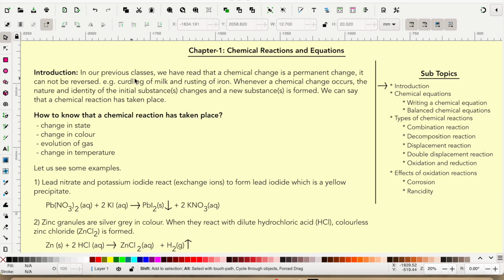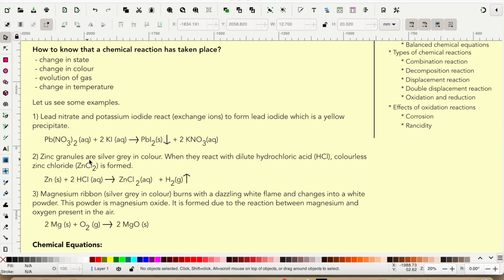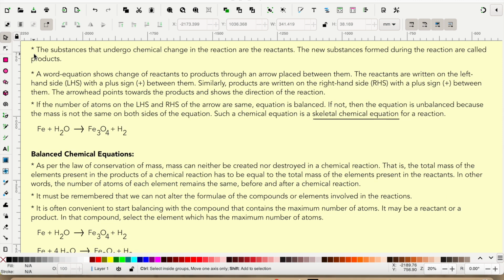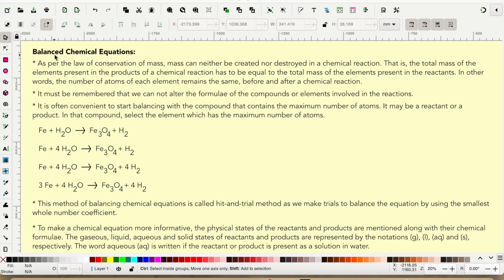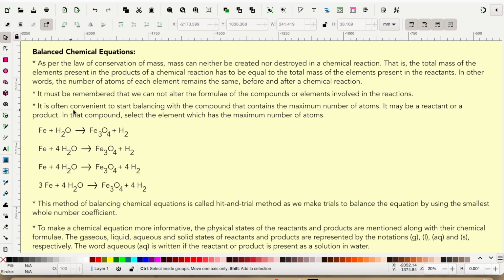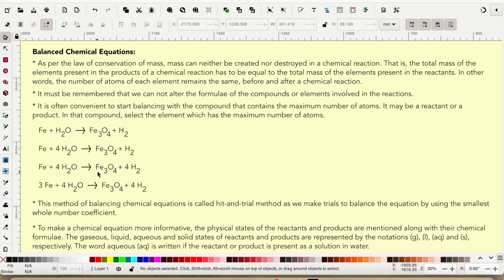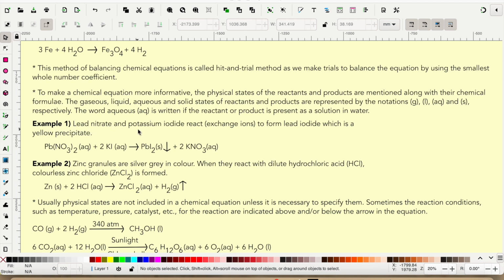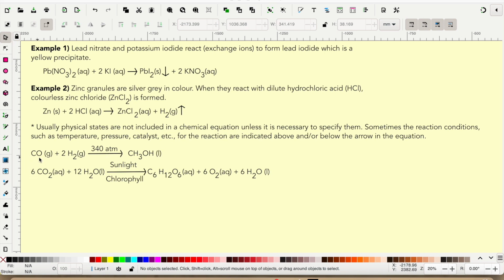CBSE | Class 10 | Science: Rationalised 2023-24 | Ch-1: Chemical Reactions & Equations | Early Birds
NCERT Rationalised 2023-24, Class-10, Science content (new book/revised edition); a thorough walkthrough of the topic (Chapter-1: Chemical Reactions and Equations | Part-1), both board and competition level, making concepts crystal clear with ample examples.

Sub-topics:
1) Introduction
2) Chemical equations
 a) Writing a chemical equation
 b) Balanced chemical equations